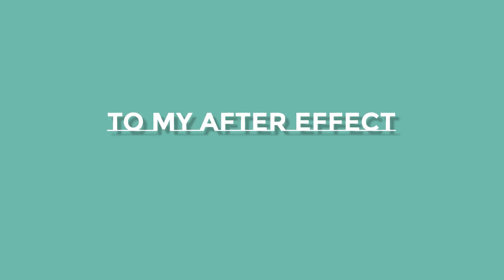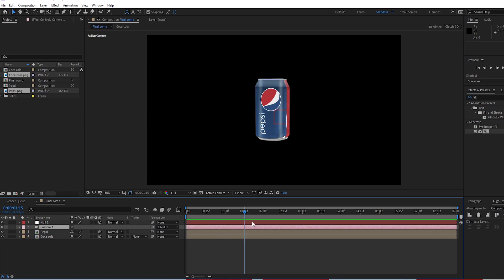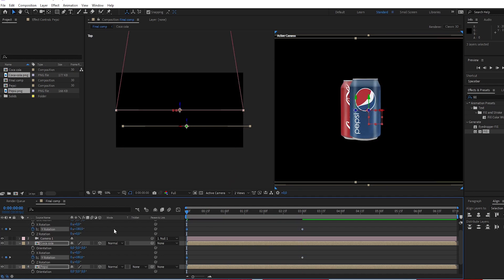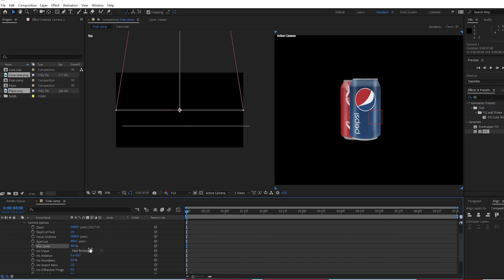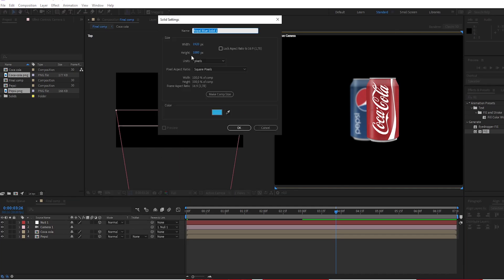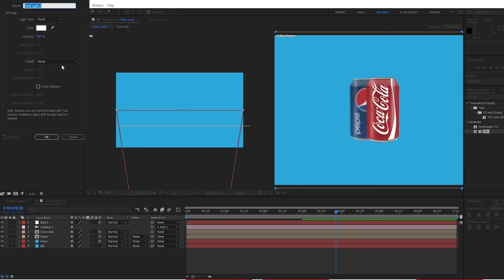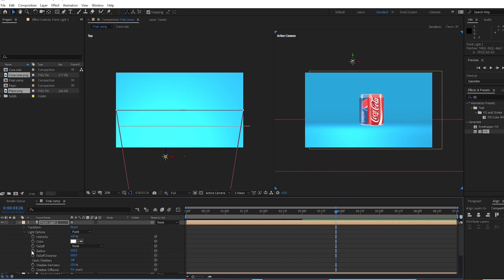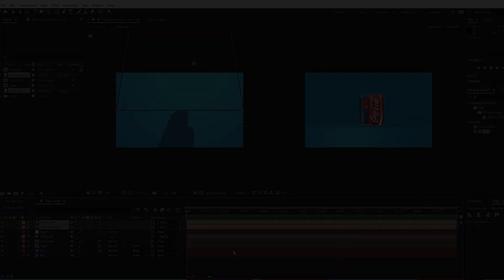After effect tutorial I Create fake 3D can